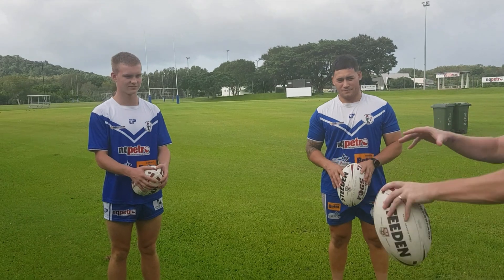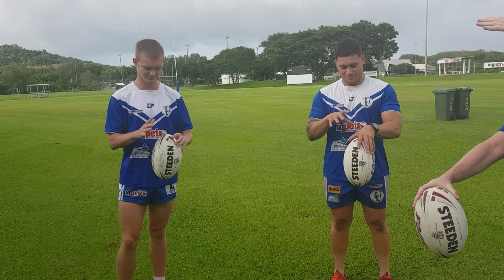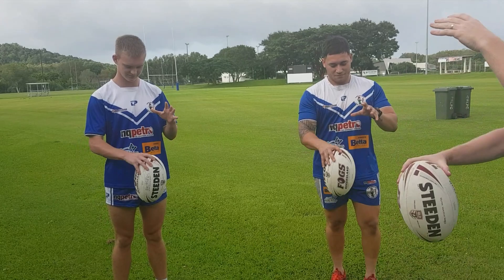grip strength exercise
All you need is a footy -  make sure to match the ball size to the size of the child's hands .  Some younger Kids with small hands will need to start with the smallest possible size ball (smaller than that recommend by NRL).
This will develop grip strength and help kids develop other skills , particularly the one handed offload - as they will be more confident in their grip on the ball !